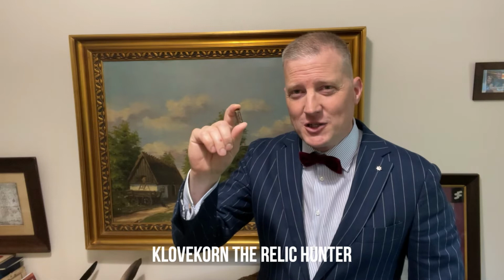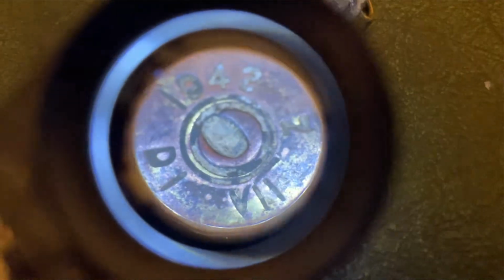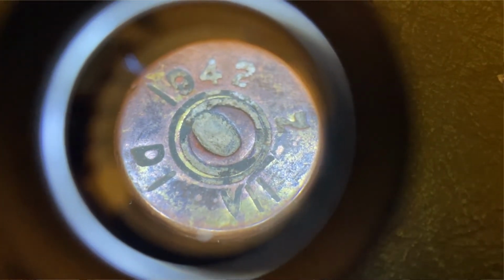Bullet Bone Dice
Amazing tiny bone dice made and played by Canadian forces in WW2. Klovekorn the Relic Hunter examines and explains the mystery behind these rare trench art pieces.